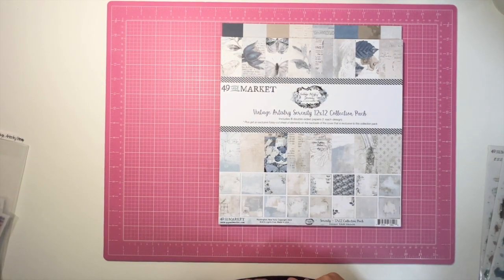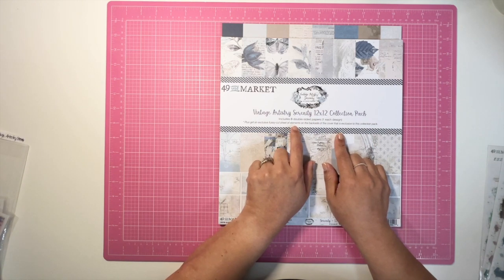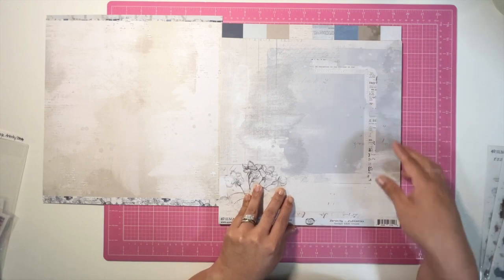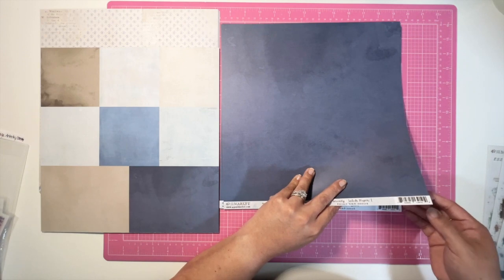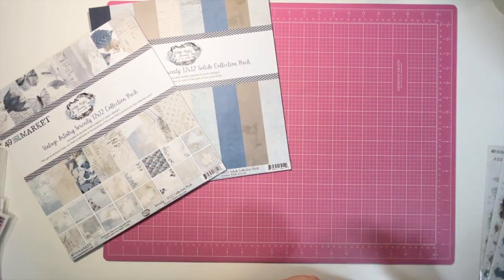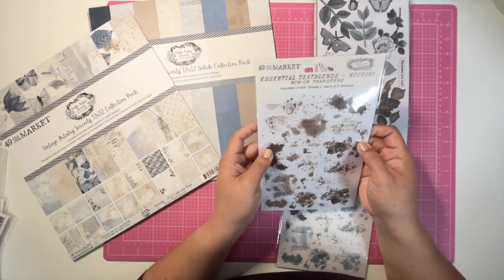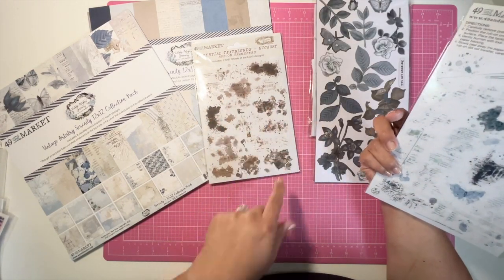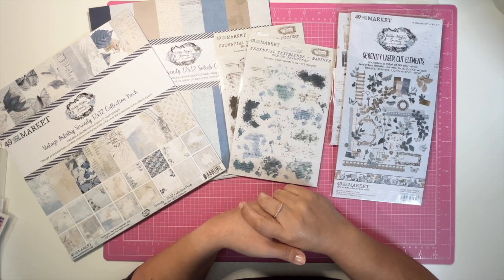July 2023 Collection Obsession Kit Share | 49 & Market Vintage Artistry Serenity